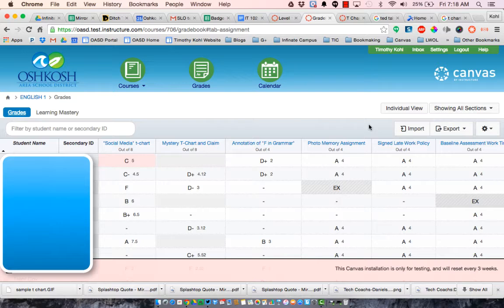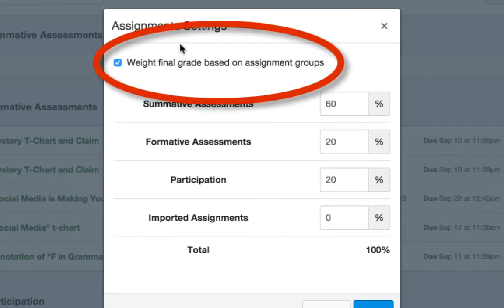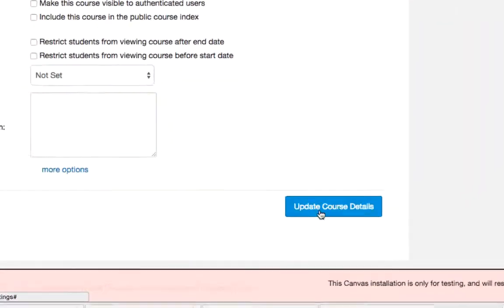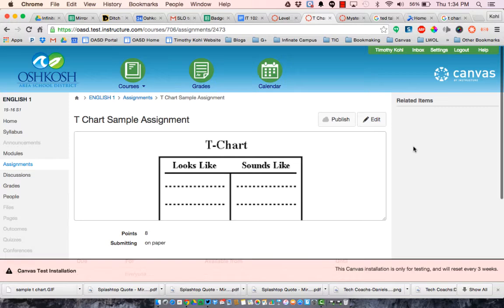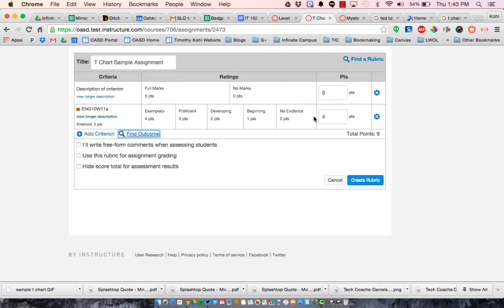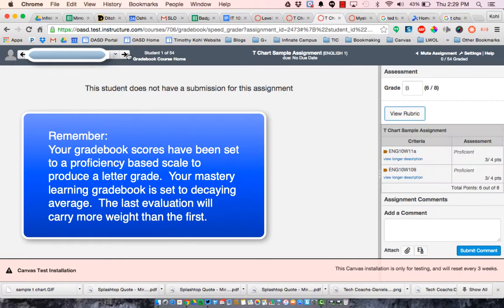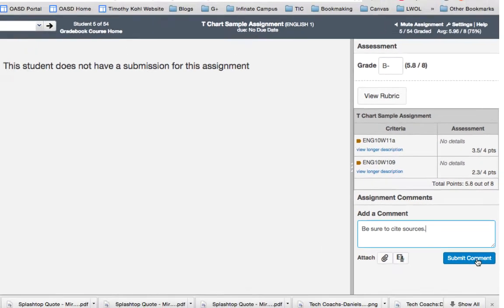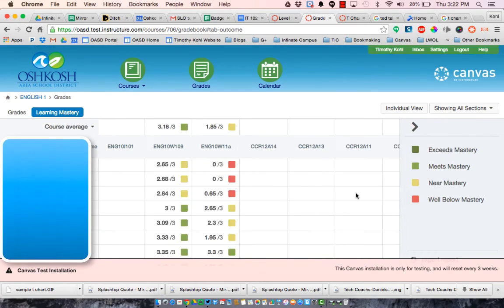Proficiency Based Gradebook 2020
This video explains how teachers who assess using proficiency can use rubrics and speedgrader to send proficiency scores to the traditional gradebook to produce a letter grade, and also send proficiency scores for standards to the mastery gradebook as the same time.